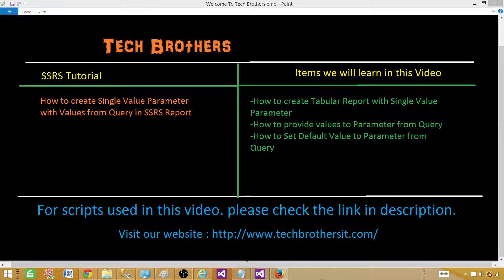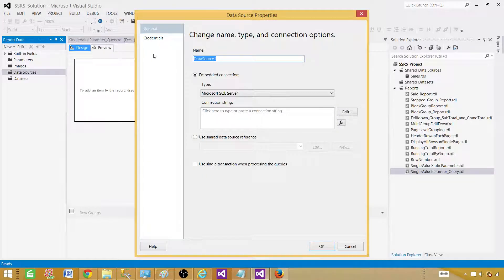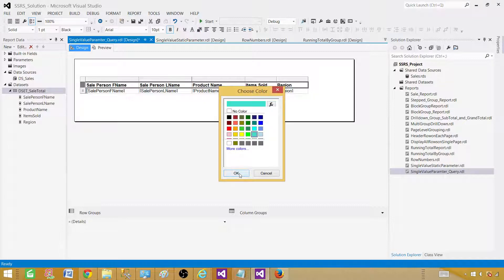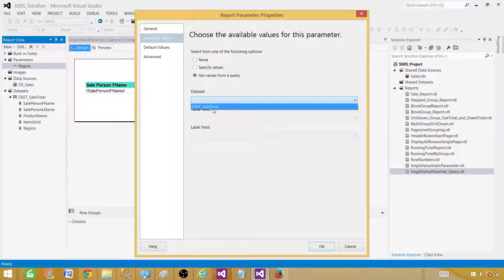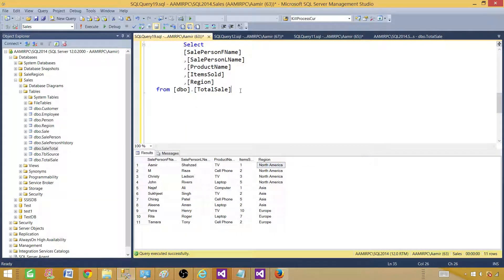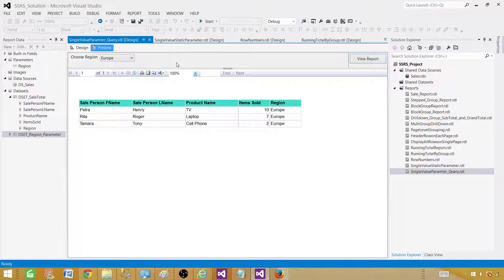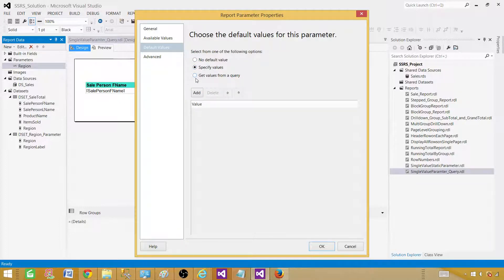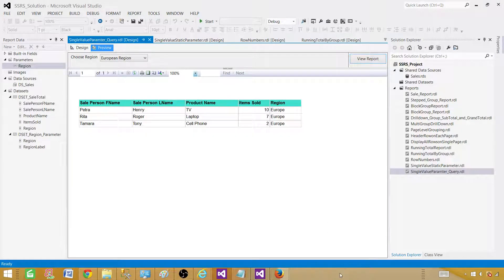SSRS Tutorial 28 - Single Value Parameter with Values from Query in SSRS Report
How to create Tabular Report with Single Value Parameter
How to provide values to Parameter from Query
How to Set Default Value to Parameter by using Query Results